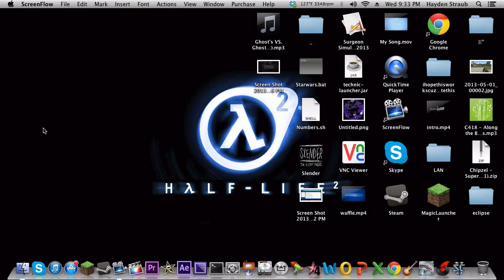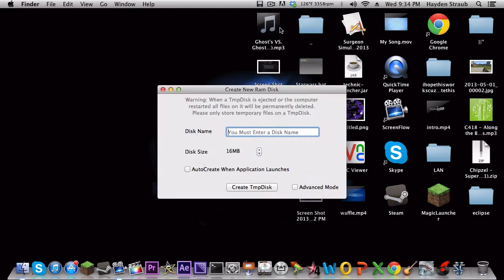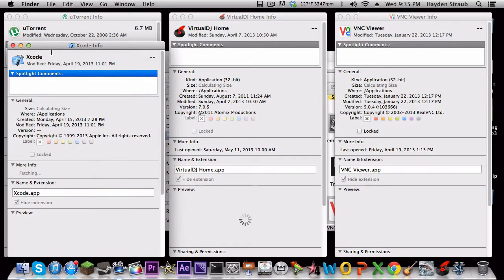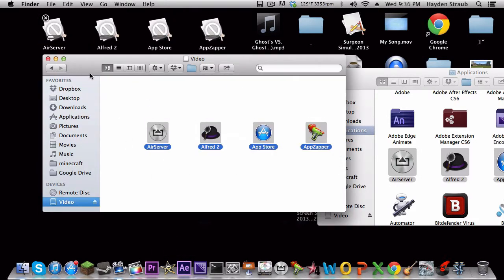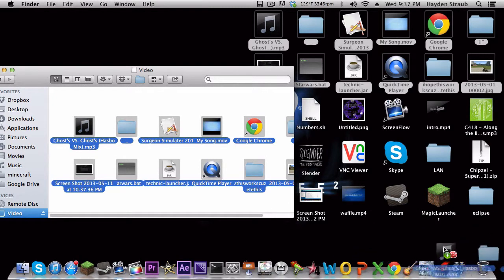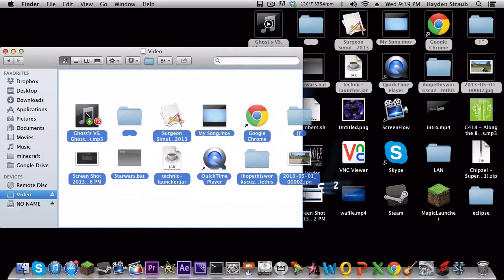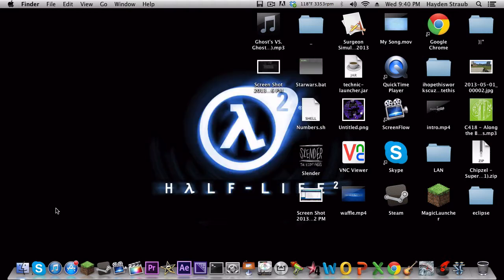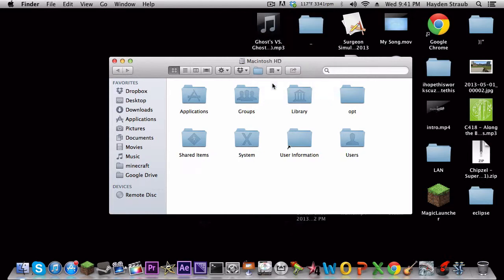How To Make A Ramdisk On Mac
Song: We Are One by Pegboard Nerds (Droptek Remix)
Link to song AllGamer game server hosting at amazing prices!